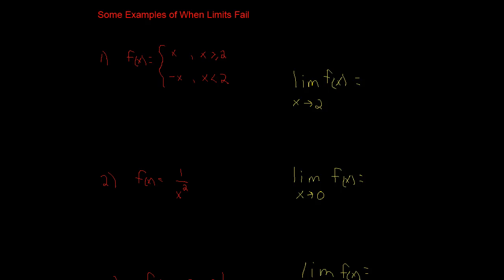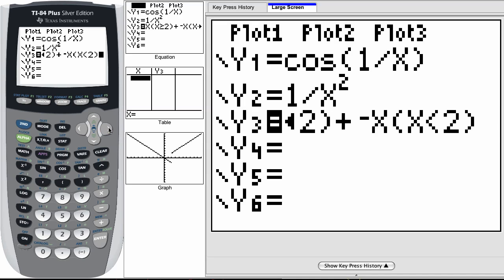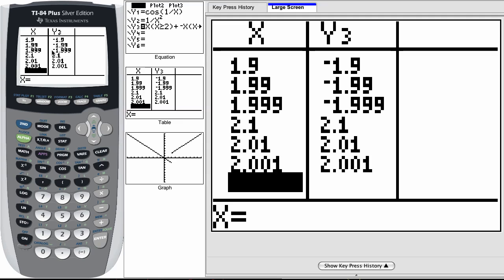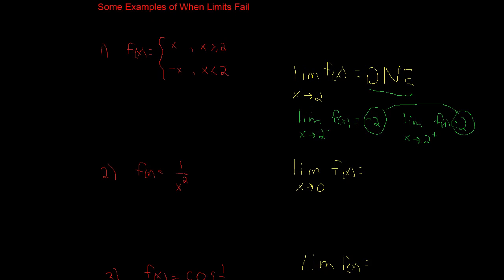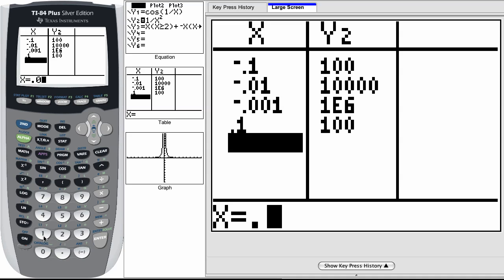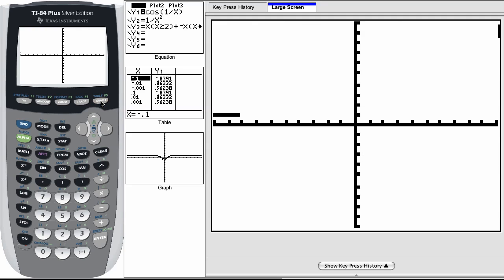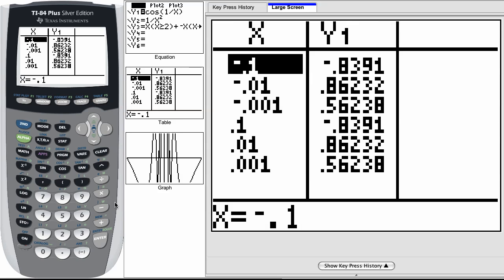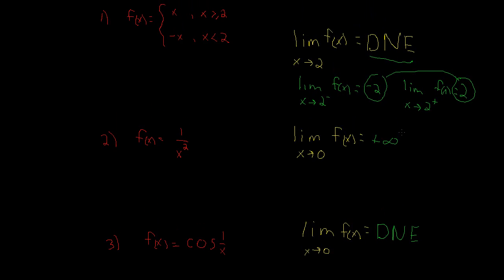Limits: When They Fail Examples